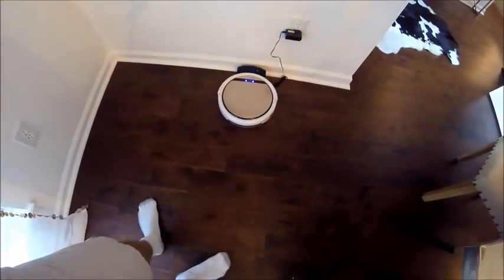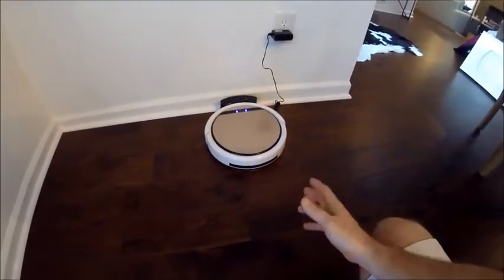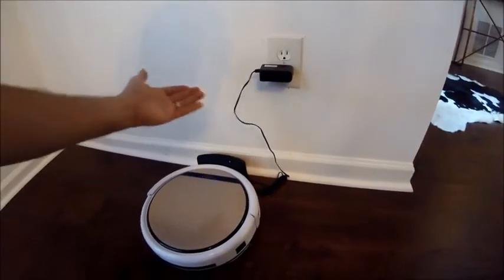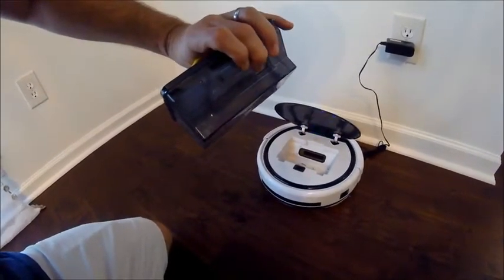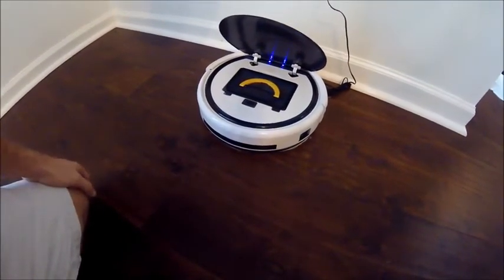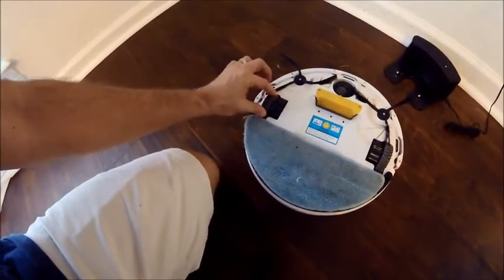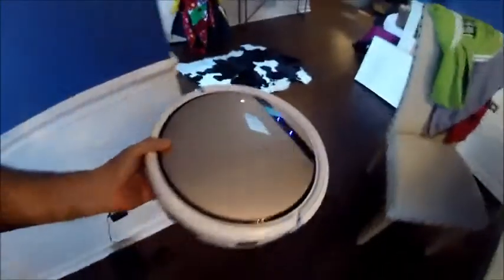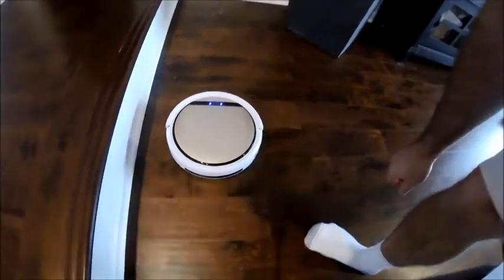ILIFE V5s Robotic Vacuum Cleaner with Water Tank Mop, Mopping Floor Scrubbing Robot Reviews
ILIFE V5s Robotic Vacuum Cleaner with Water Tank Mop, Mopping Floor Scrubbing Robot

Vacuuming Mopping Sweeping all in one, for entirely thoroughly cleaning

New powerful motor with max mode and pet hair technology picks up furs,debris,dust and dirty easily and efficiently

Small slim light design and smart sensors ensure ILIFE V5s goes easily under the sofas,beds,kickstands,around the furnitures,crossing the chair legs

Less working noise for a quite comfortable home. smart sensors anti-bump and anti-fall.

Automatically docks, recharges and adjusts to all hard floor types - tile, hardwood, laminate & more.

Video share by Dylan